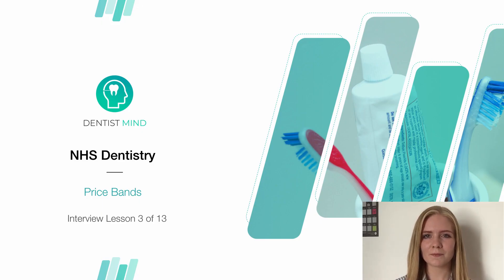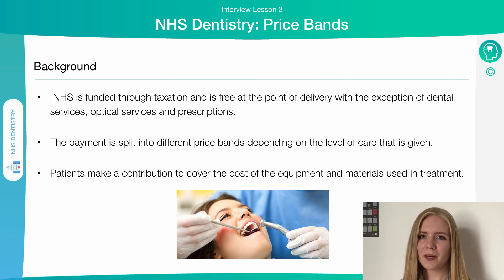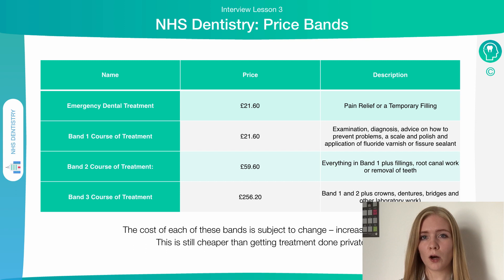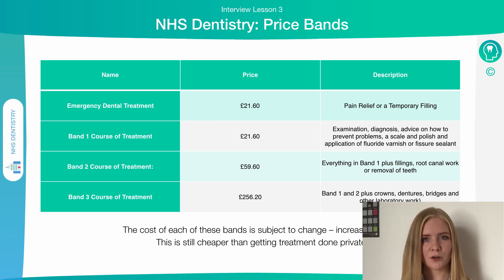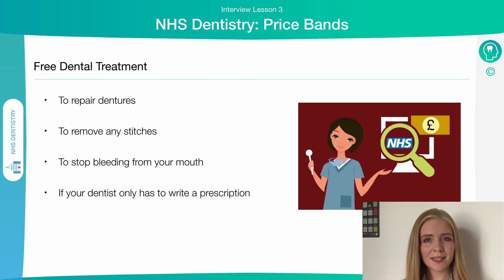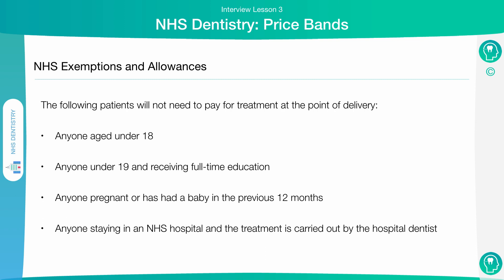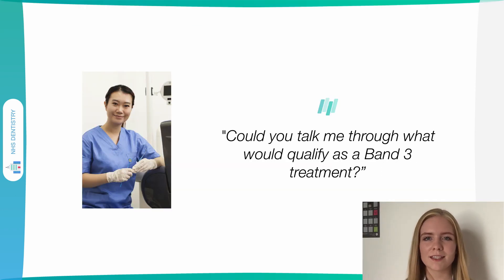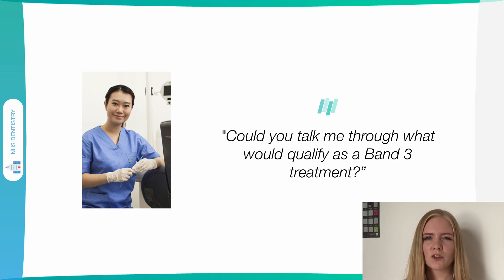Dentistry Interview: NHS Price Bands | Medic Mind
Watch our video on NHS Price Bands for Dentistry Interviews 🦷🥇

👋Welcome to our series on the MMI Dentistry Interview.

Today you’ll to learn how to answer questions on NHS Price Bands in a Dentistry Interview and feel confident on interview day ✅

00:00 Dentistry Interview: NHS Price Bands | Medic Mind

Introduction (0:46)

First, you’ll learn about the background of NHS price bands.

Band System (1:26)

Next, you’ll discover the different treatments in the band system

Free dental treatment and exemptions & allowances (2:33)

Sample Questions (3:44)

Finally, we ask some mock interview questions with some model answers.